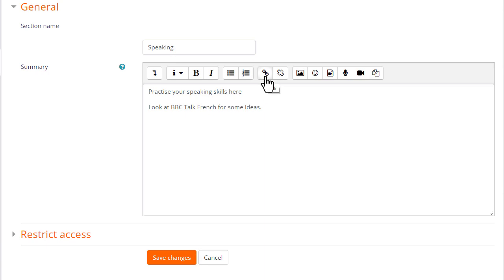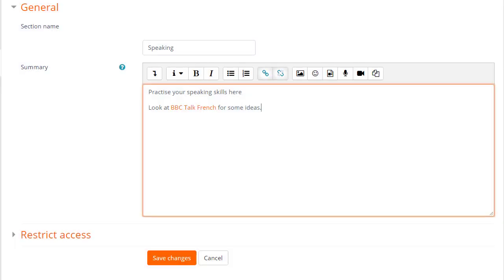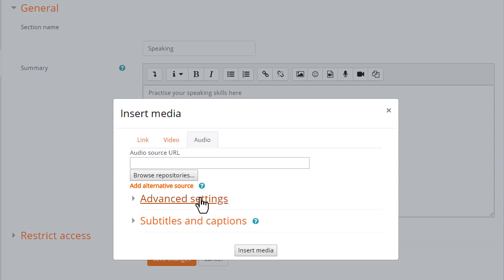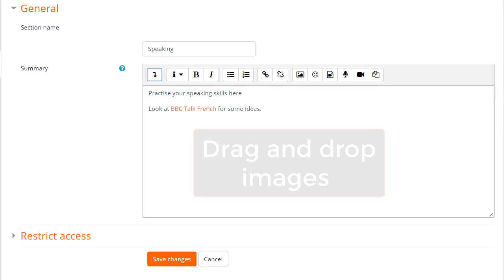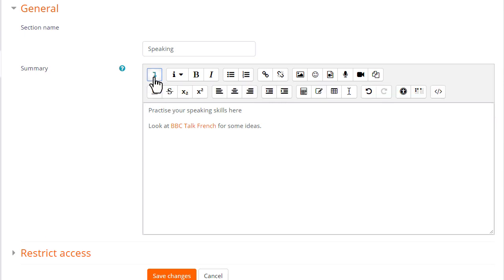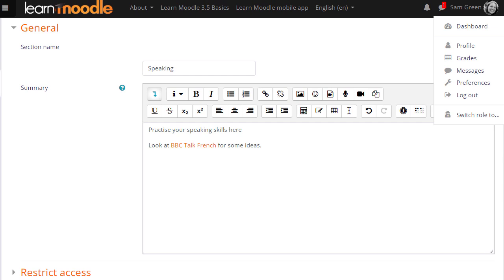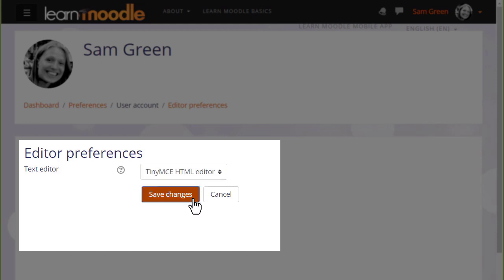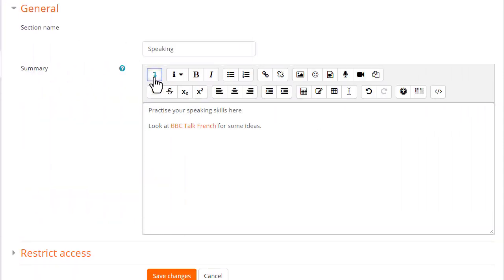Moodle 3.7 - Add Edit Text Part 6 Tutorial